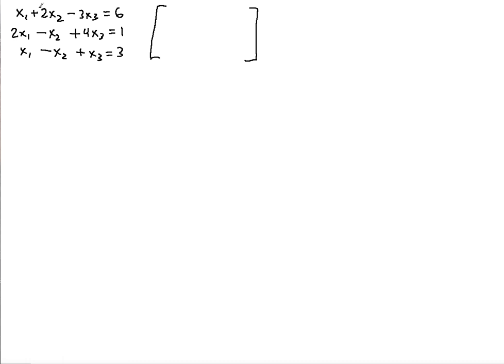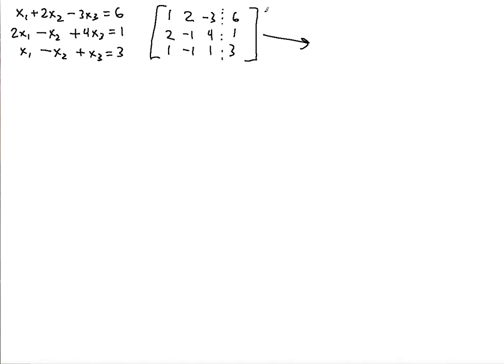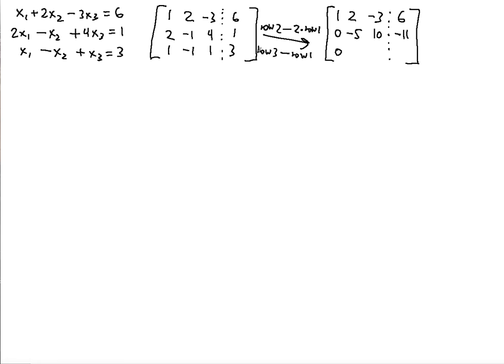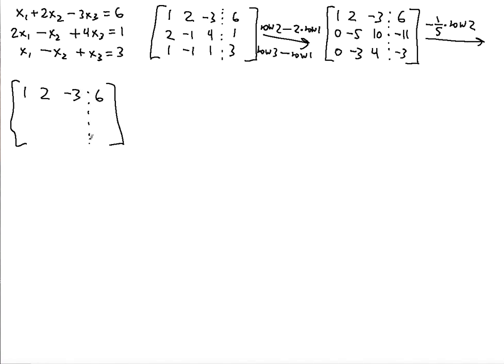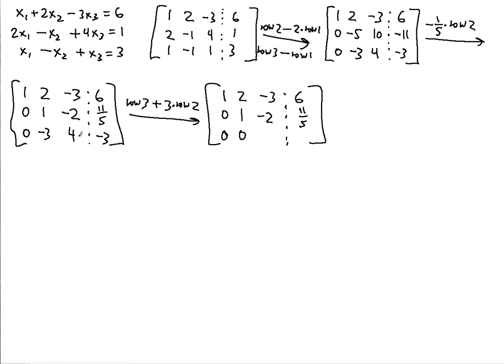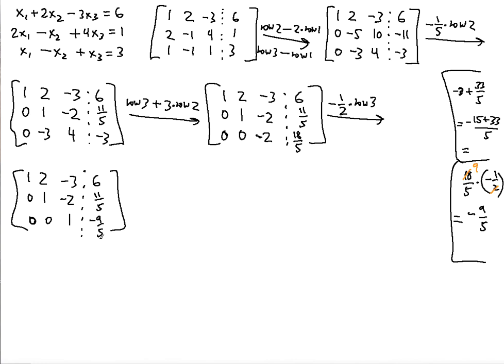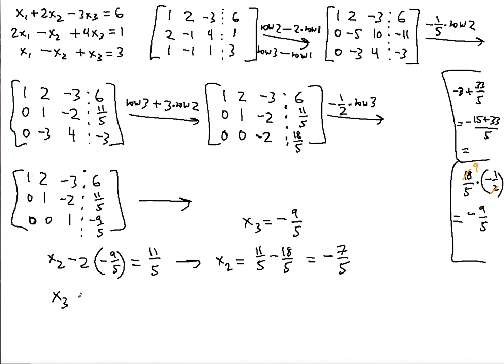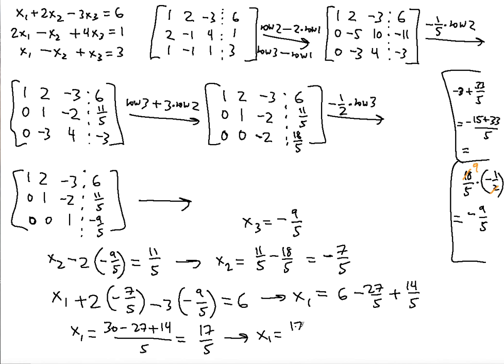🔠 Gaussian Elimination problem ! ! ! ! !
In this video you will learn how to use the Gaussian Elimination method to solve a system of linear equations
x1+2x2-3x3=6
2x1-x2+4x3=1
x1-x2+x3=3
This method involves reducing the matrix to row echelon form - making each row contain the first non-zero number as the leading 1, and having numbers below each leading 1 be zeroes.